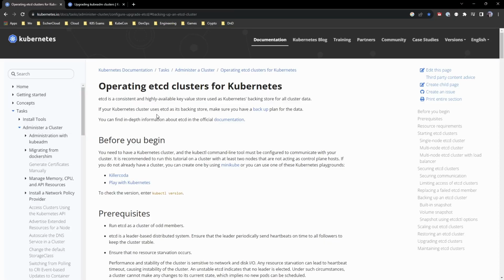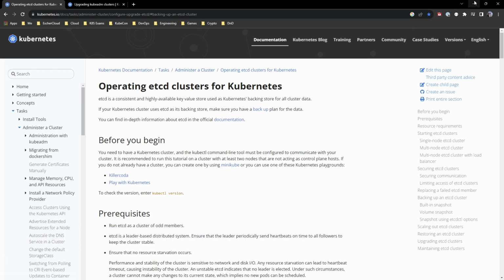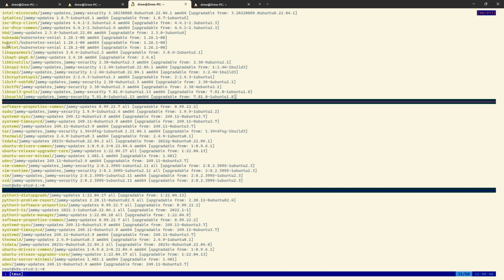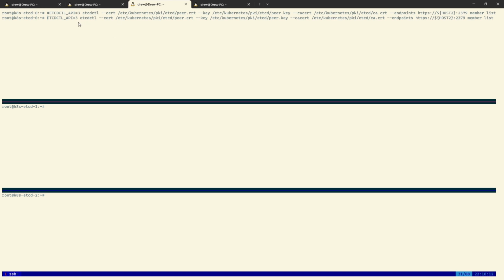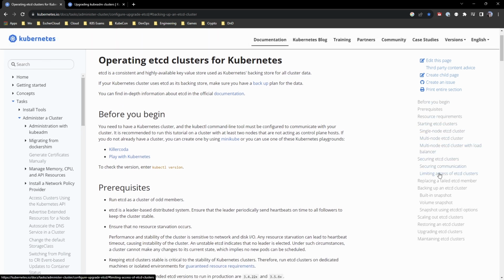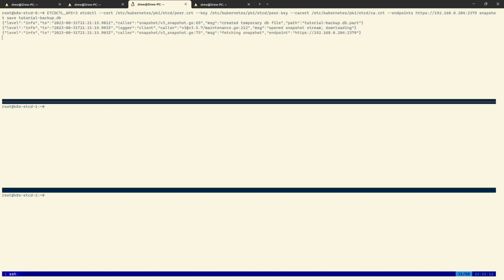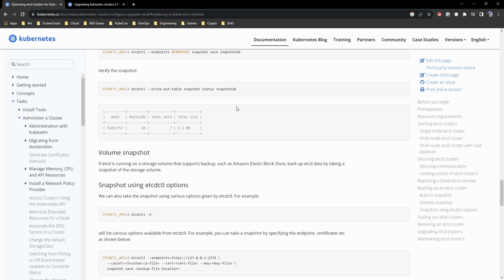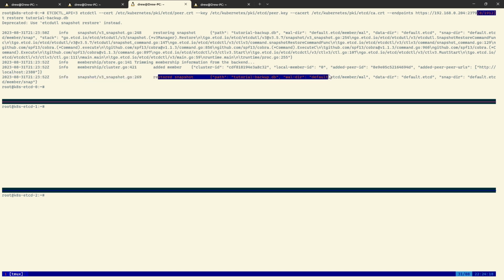Backing Up And Restoring ETCD | How to ensure the state of your Kubernetes Cluster isn't lost!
Let's backup our ETCD cluster state, validate it and then learn how to restore it.

00:00 - Intro
00:15 - In This Video
00:55 - Getting Started
01:59 - Update the OS
04:21 - Backup and Restore
07:05 - Checking Snapshot Status
07:49 - Restoring a Backup
09:05 - Wrap Up